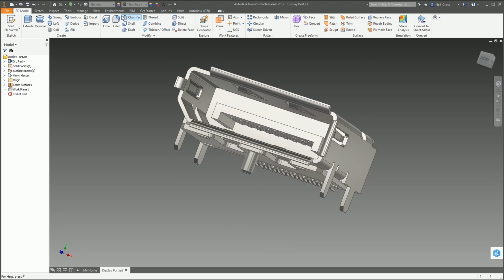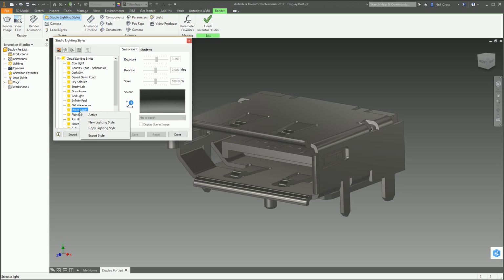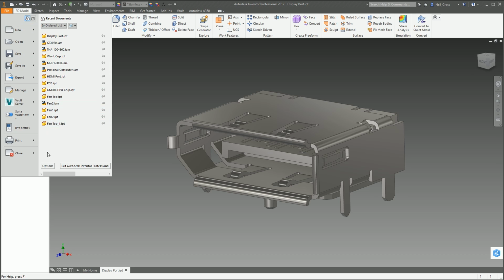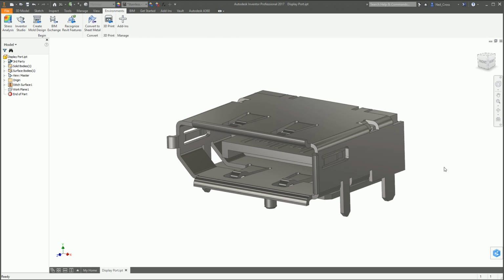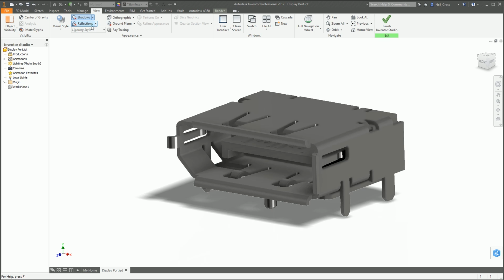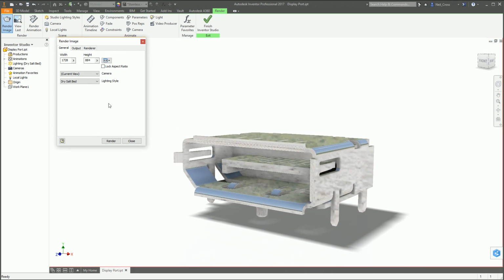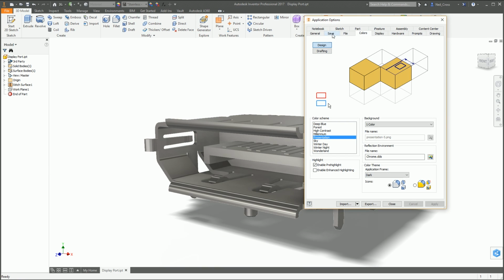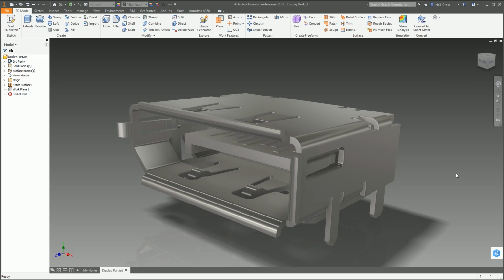How to WHITE BACKGROUND in Inventor Studio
Quick and easy, how to use a sharp white background for your Autodesk Inventor Studio renders.